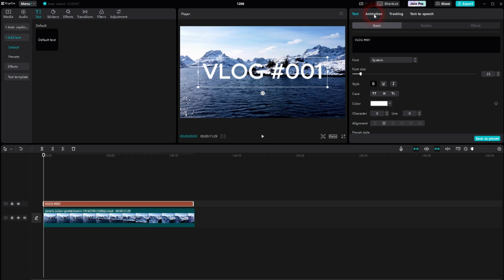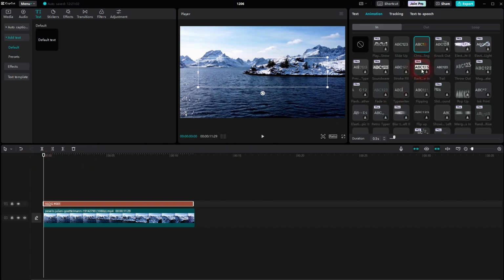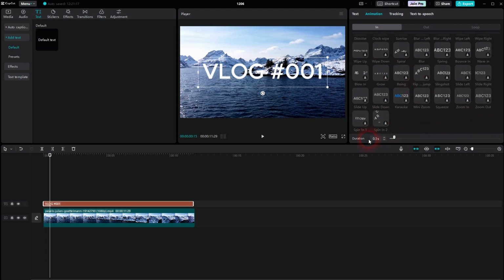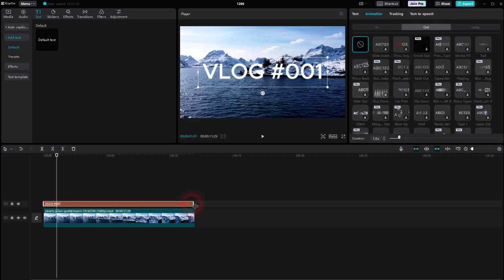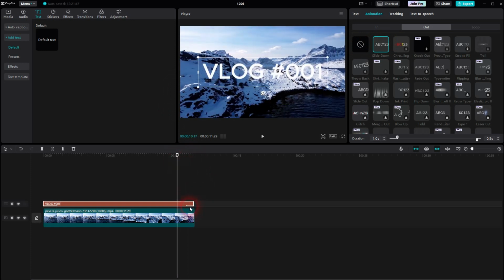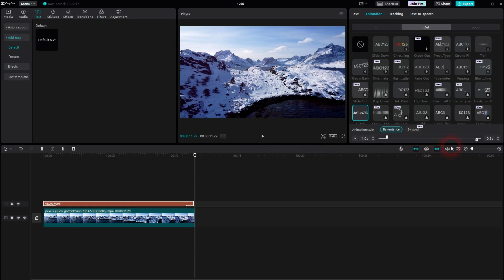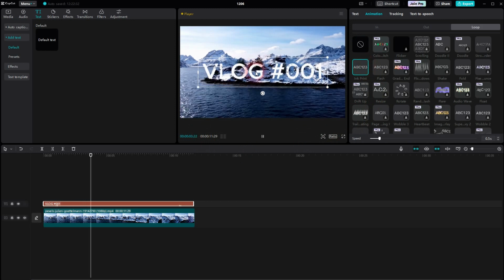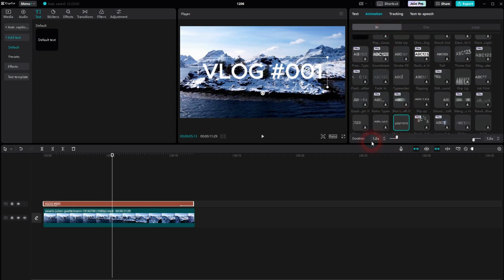How to Animate Text in CapCut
In this tutorial I'll show you how to animate text with CapCut.